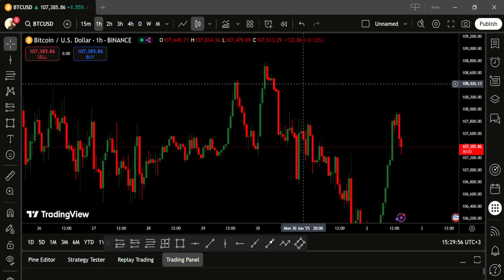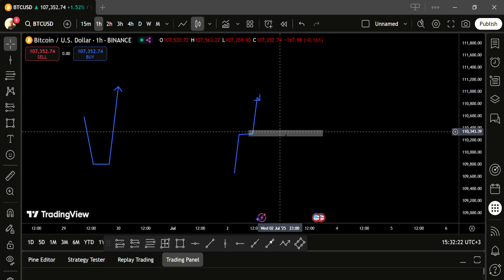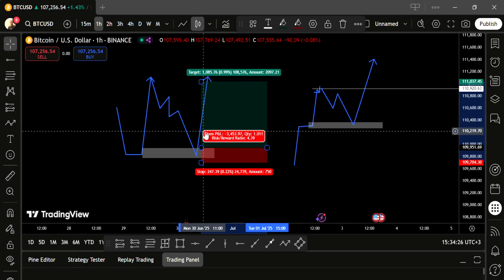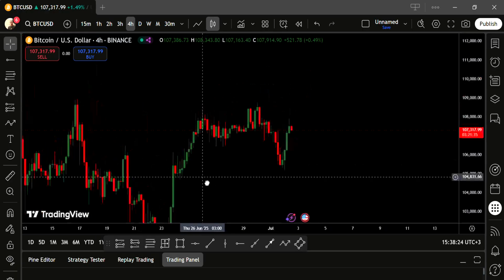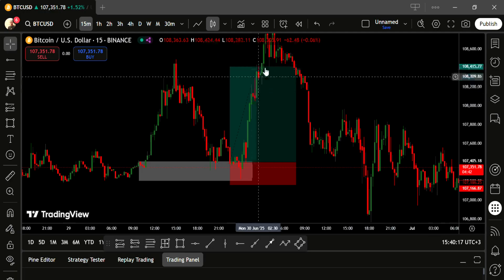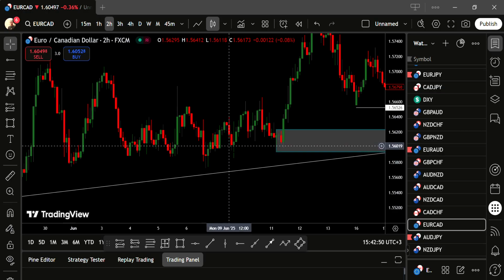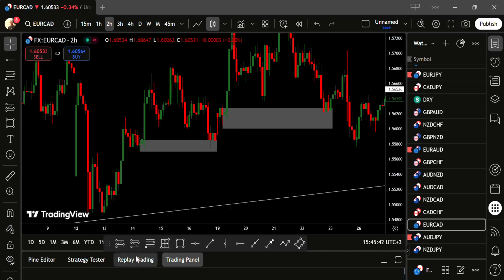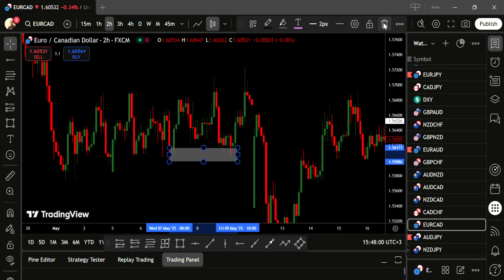100+ Pips a Day! My Most Reliable Forex Setup Revealed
In this video, I break down my go-to trading setup that consistently delivers 100+ pips a day across major forex pairs. Whether you're a beginner or an experienced trader, this strategy is built for clarity, accuracy, and profit.

🔥 What you'll learn:
✅ The exact entry & exit rules
✅ How I use multiple timeframes for sniper entries
✅ My risk management formula for consistency
✅ Live examples with real market charts

No fluff. No guessing. Just a powerful setup that works.

🎯 Watch till the end to get the secret tweak that improves accuracy by 30%!

💬 Drop a comment: What’s your go-to setup? Let’s build a winning community together.